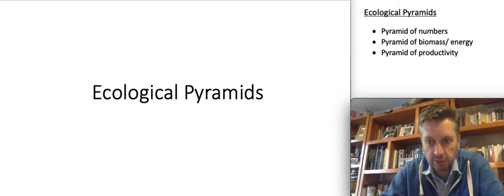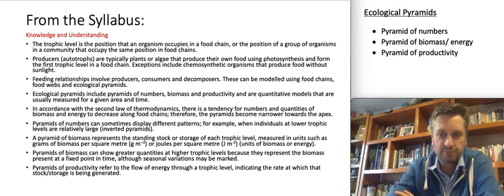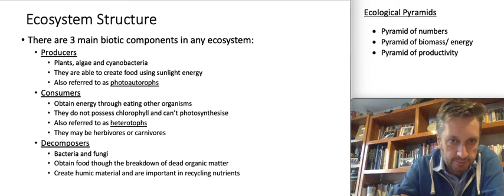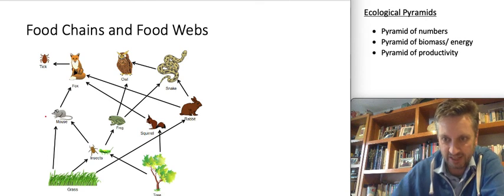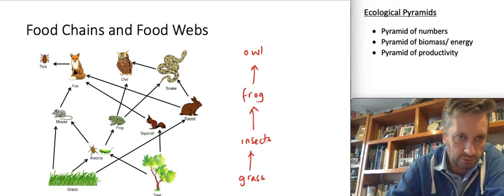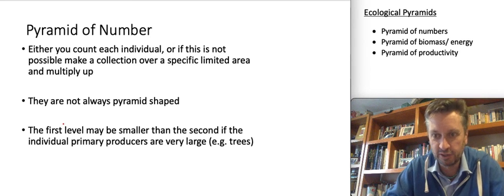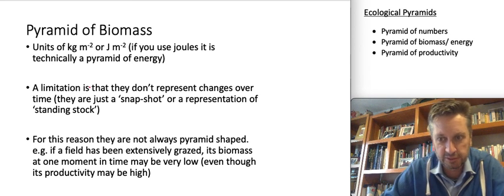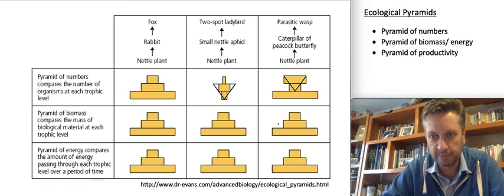vodcast ecological pyramids